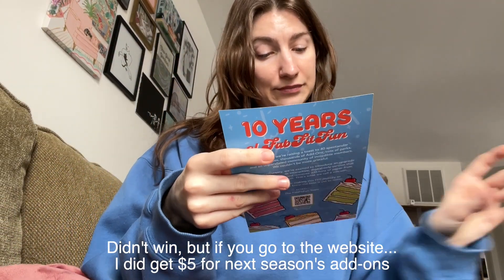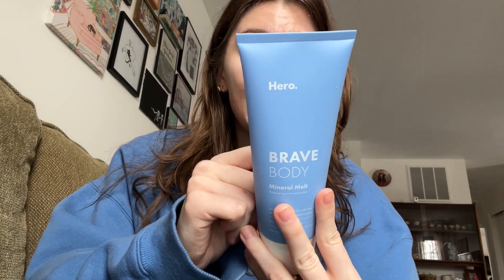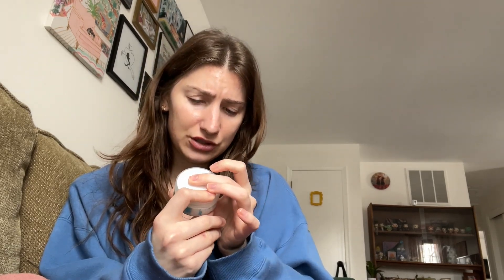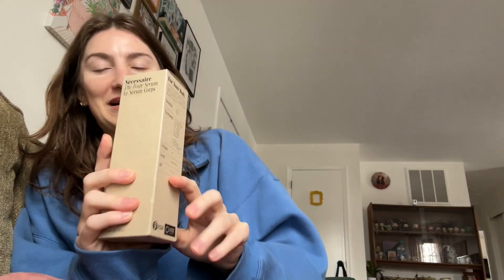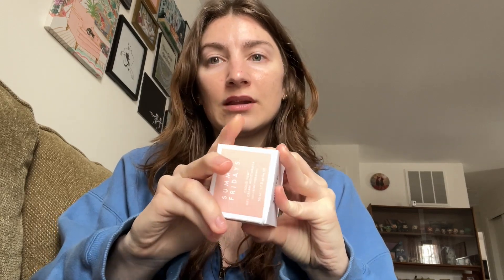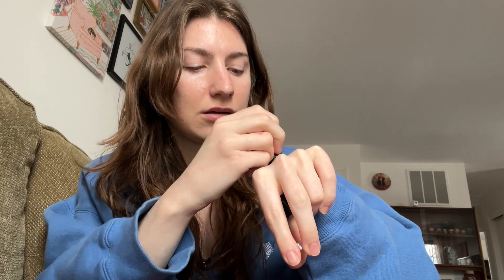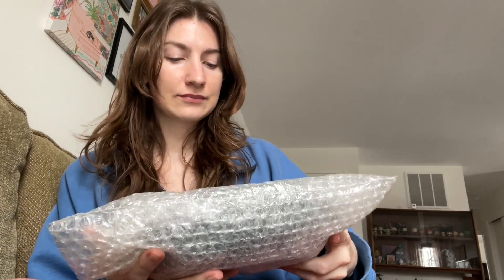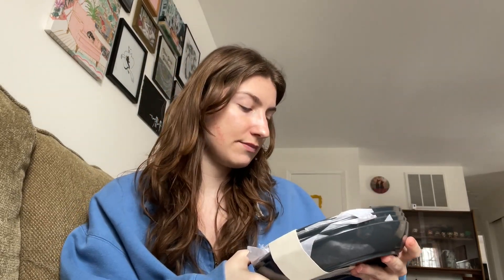FABFITFUN SPRING 2023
Save 20% with code samanthann92